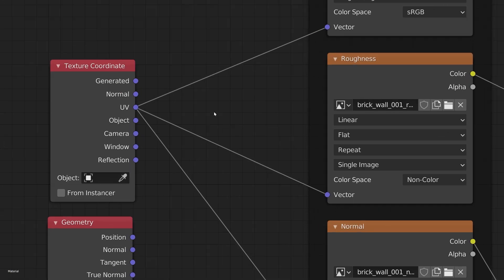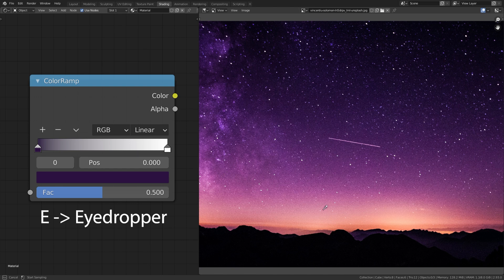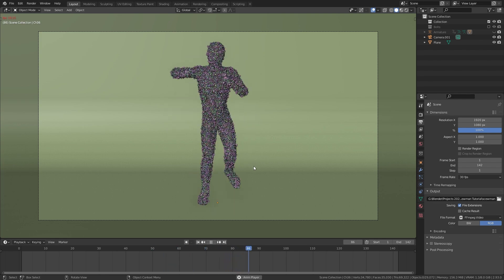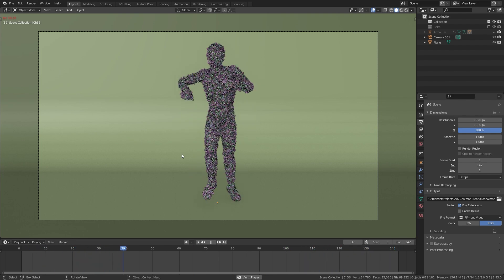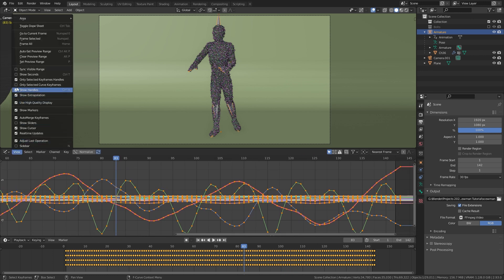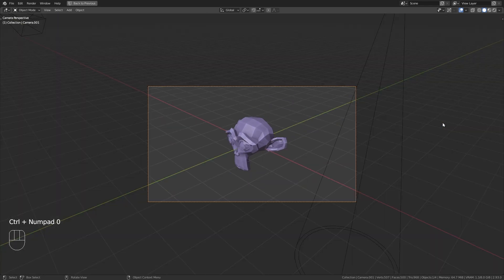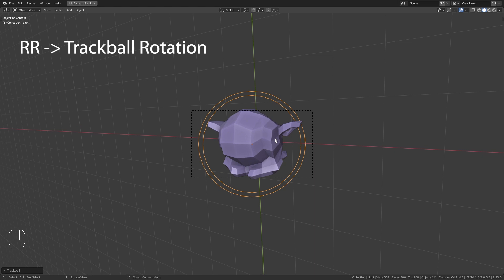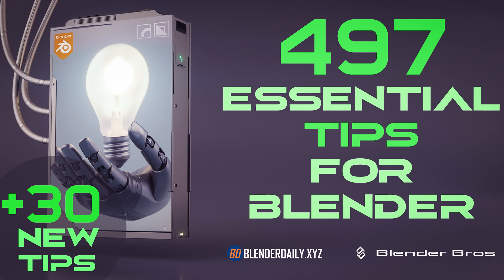Five essential Blender tips!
In this short video I am sharing five useful tips every Blender user should know! Do you want even more? Then check out the course I created in collaboration with the Blender Bros where we share more than 500 of our most valuable tips & tricks. This is more than 12 hours of video content!

Timestamps:
00:00 Intro
00:09 Multiple Node Connections
00:27 Color Ramp Eyedropper
00:56 Frame Dropping
01:37 Sync Visible Range
02:12 Active Camera to Align Lights
02:59 500+ Blender Tips!
03:32 Outro